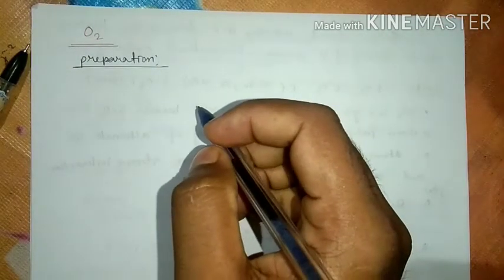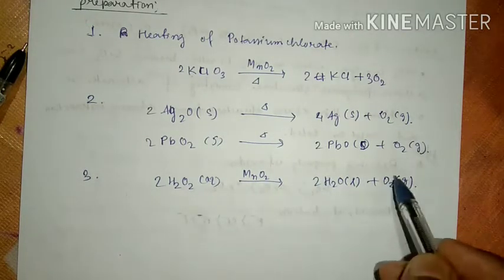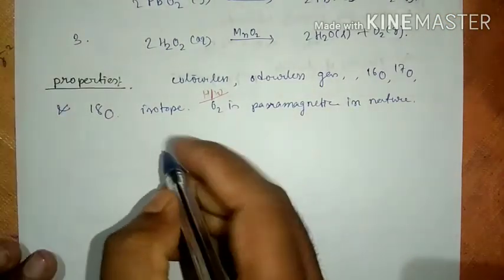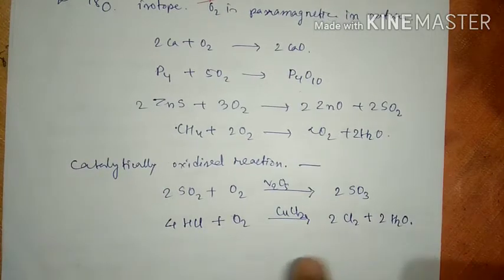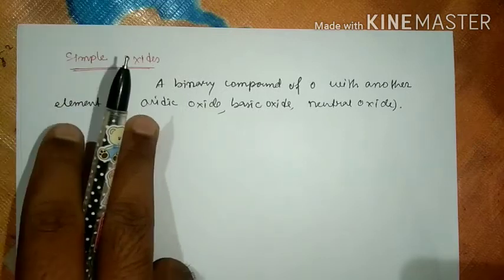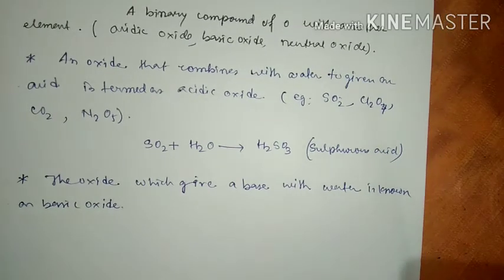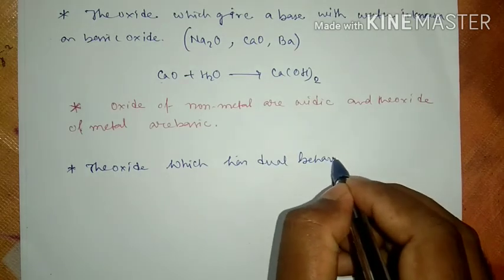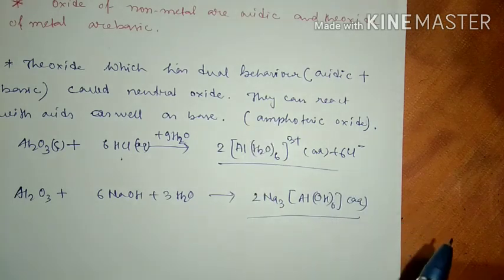All about O2(dioxygen)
preparation, physical and chemical properties